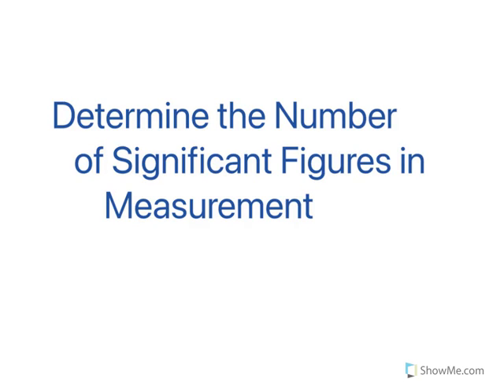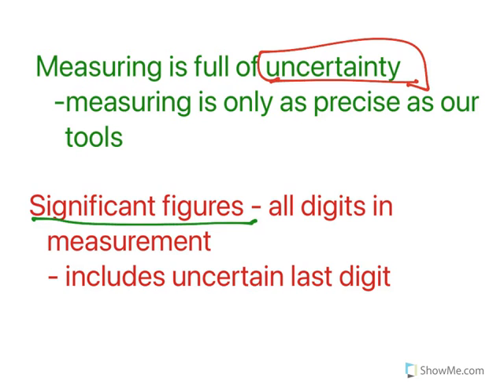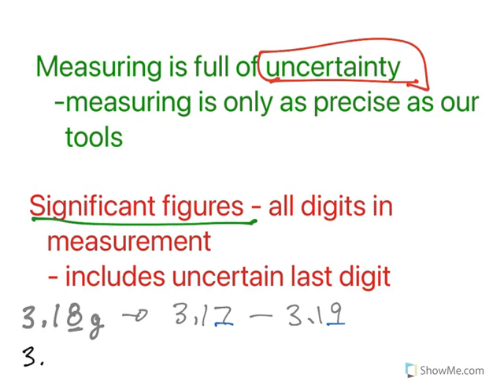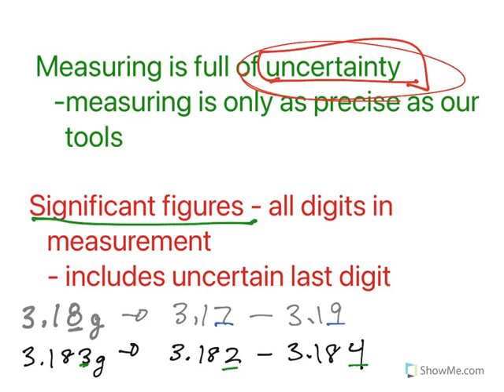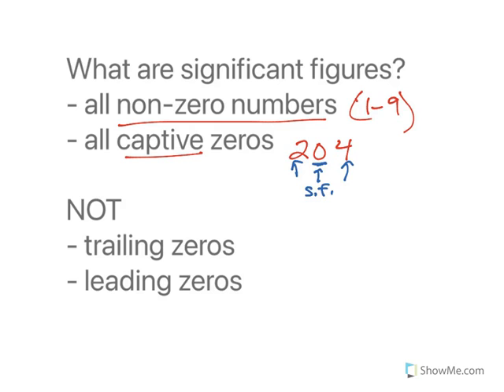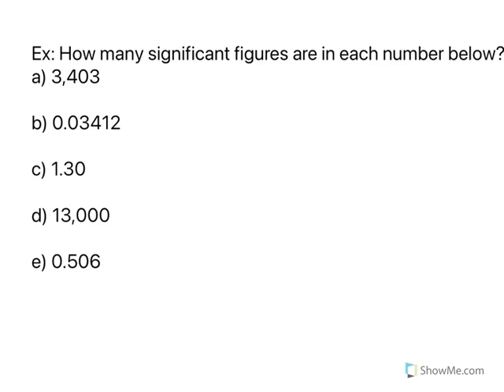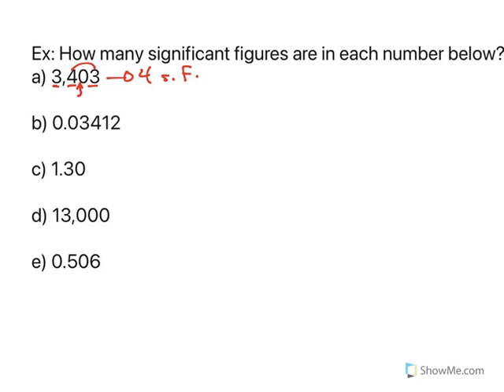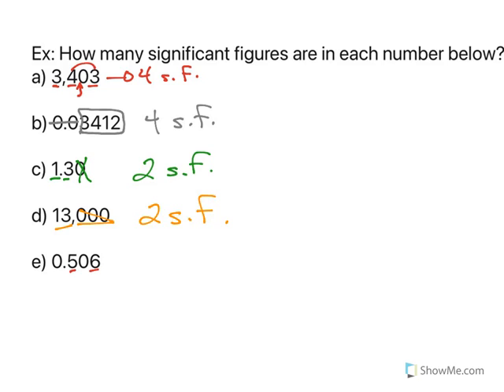Determine the Number of Significant Figures in Measurements